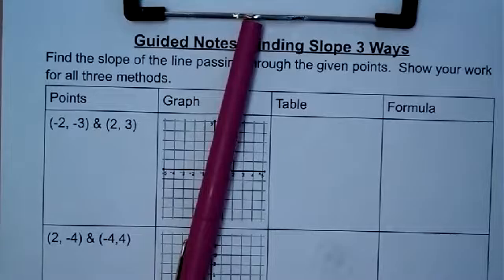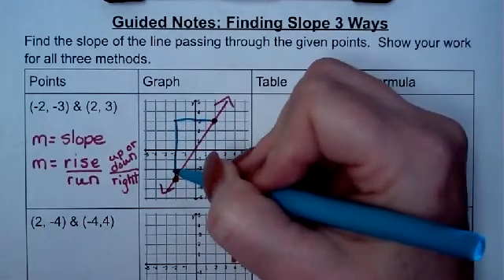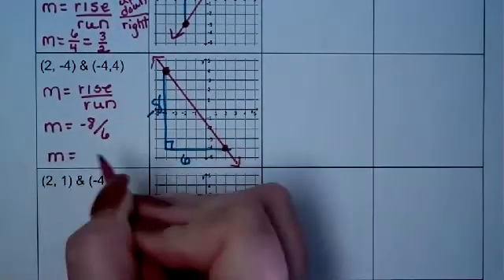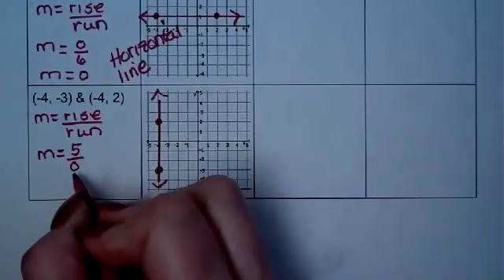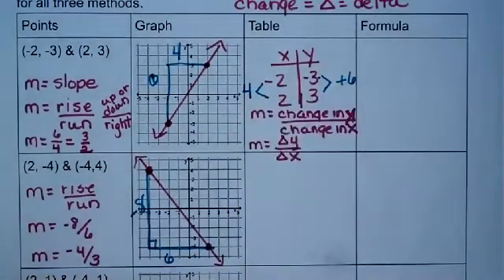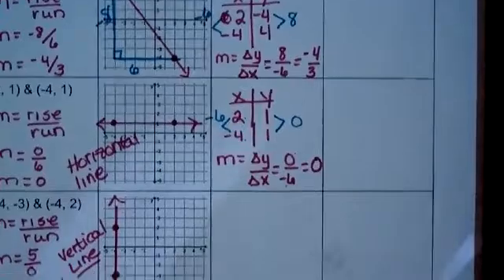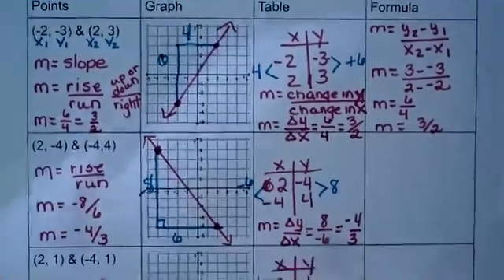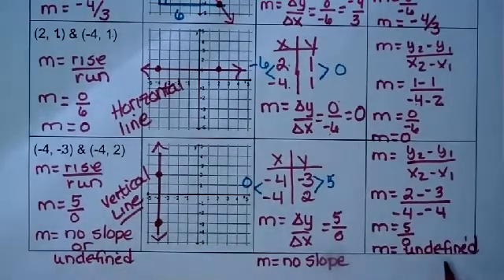Video Notes: Slope 3 Ways